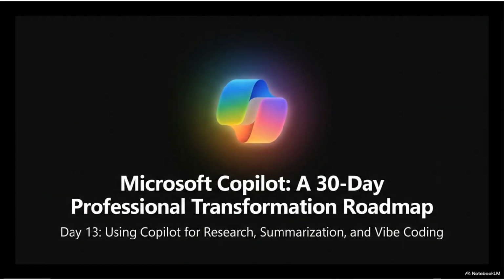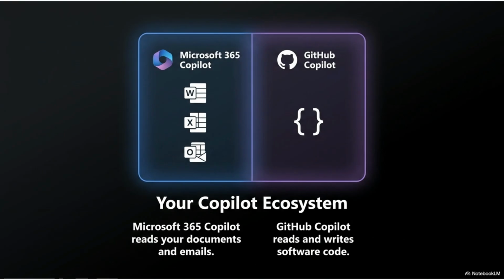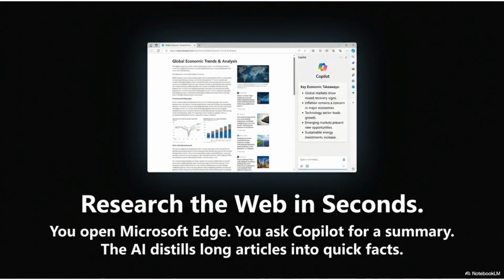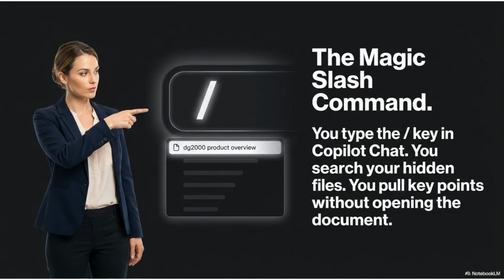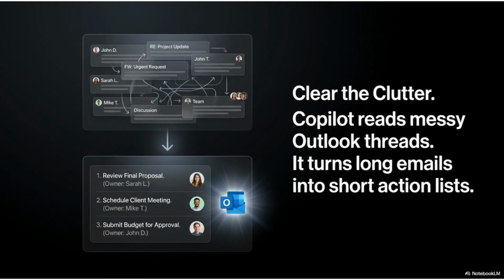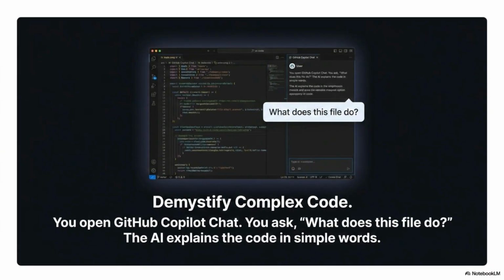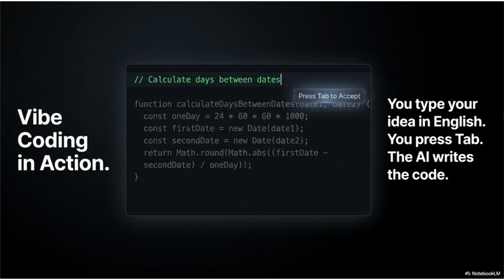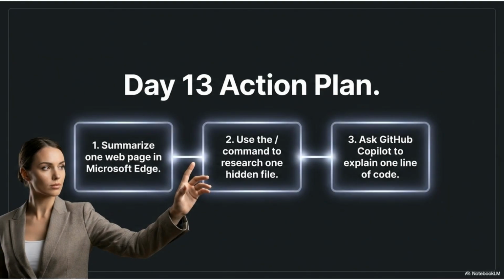Microsoft Copilot Day 13: Using Copilot for Research & Summarization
Welcome to Day 13 of our Microsoft Copilot transformation journey! Today, we are exploring how to speed up your workflow by using Copilot for Research and Summarization. In this tutorial, we dive into Copilot's AI-supercharged Search feature, demonstrating how to instantly analyze your existing files. You will learn how to prompt Copilot to extract key action items and summarize complex information from documents—like a PowerPoint deck—without even needing to open the file. Join us to discover how these powerful research capabilities can help you digest information faster and boost your daily productivity!